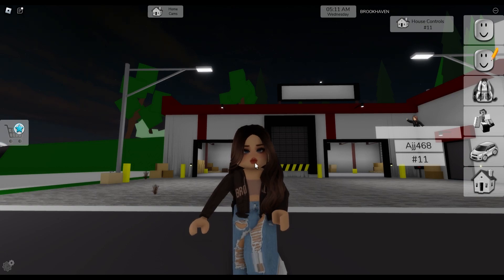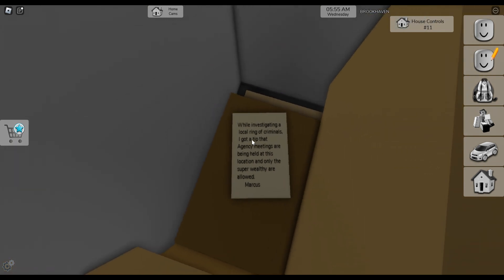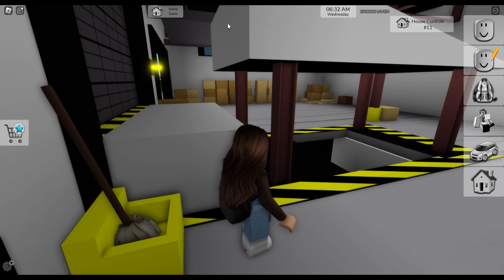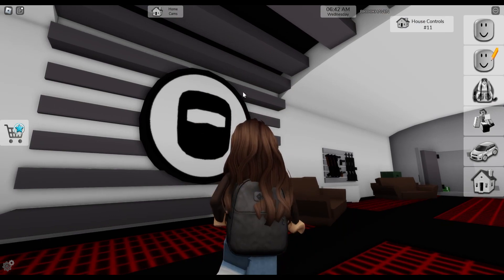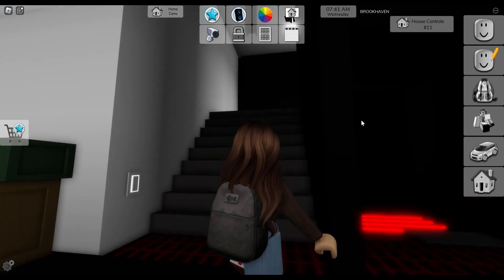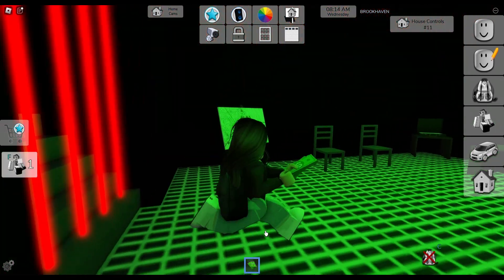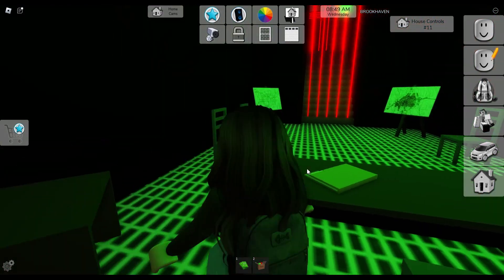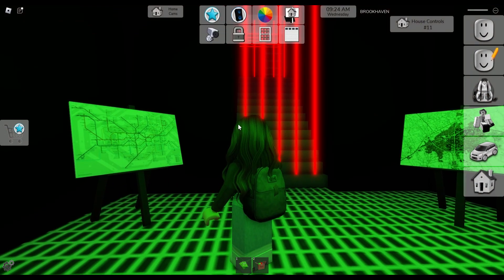ALL OF BROOKHAVENS NEWEST SECRETS🏡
Brookhaven's NEWEST SECRETS (Brookhaven RP🏡) TYSM FOR 1K SUBS NOW WE ARE GOING FOR 2K SUBS!